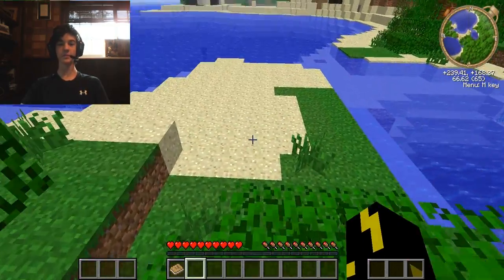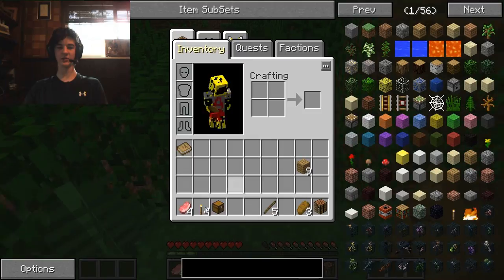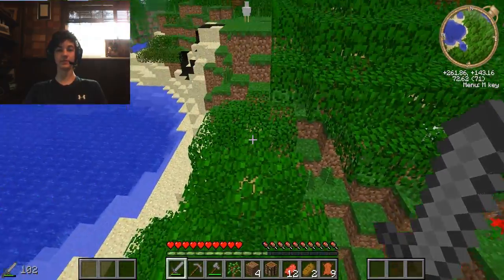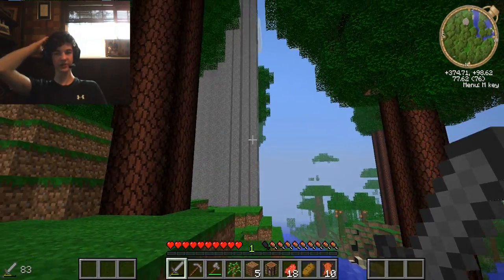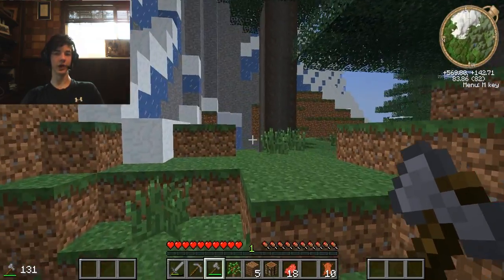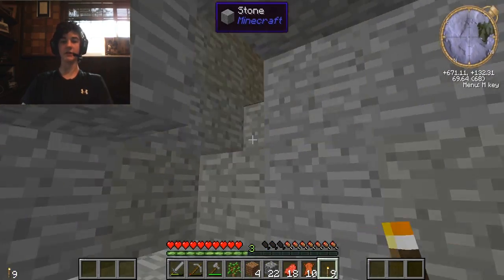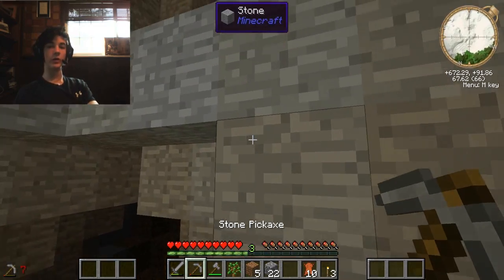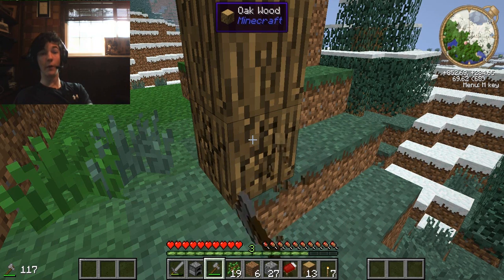Minecraft Modpack: AustroXD's Tales of Heroes Pilot Episode!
Oi everyone!! It's AustroXD here, and plz tell me if you want more in the comment section below!!